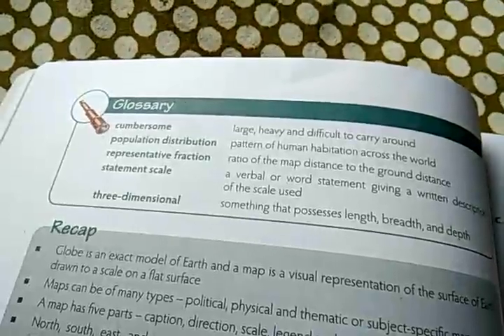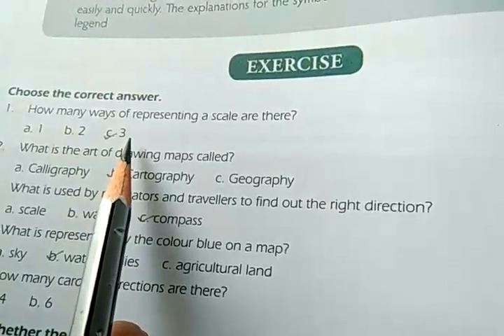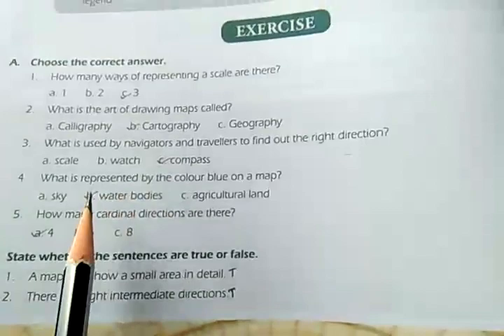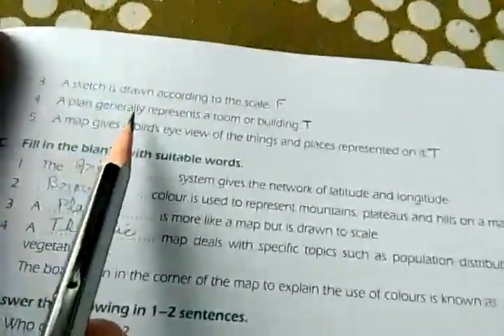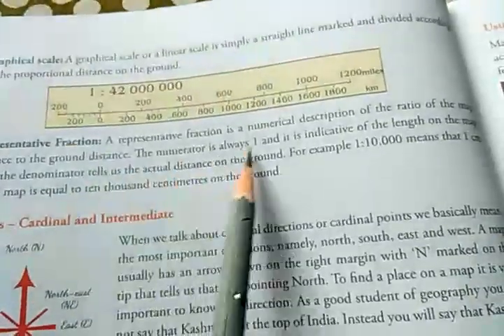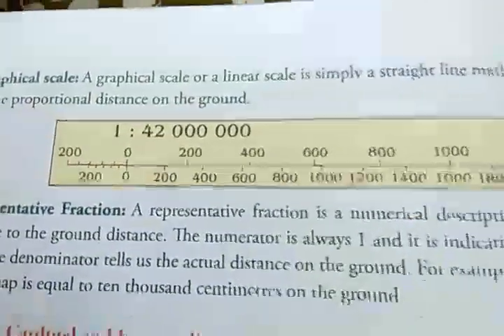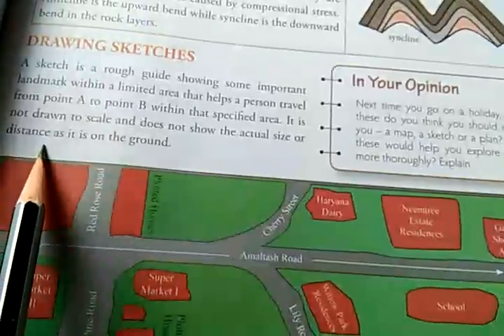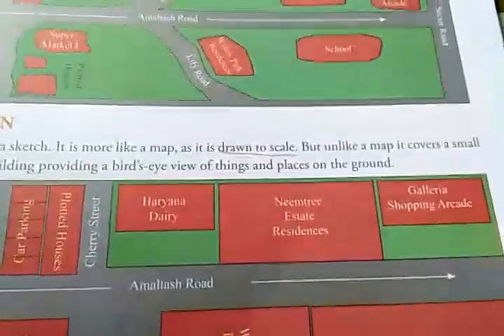Class 6 geography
Understanding Geography Globe and Maps.